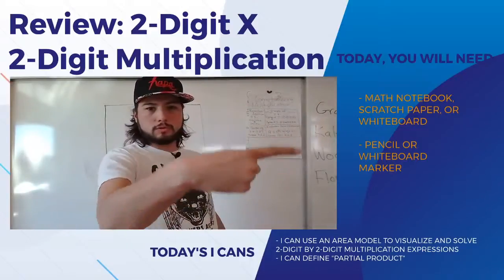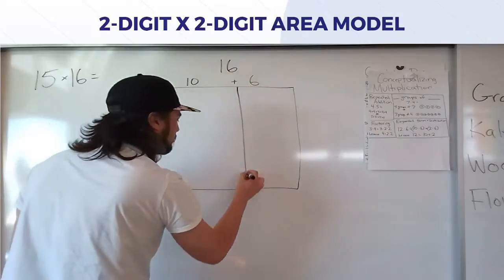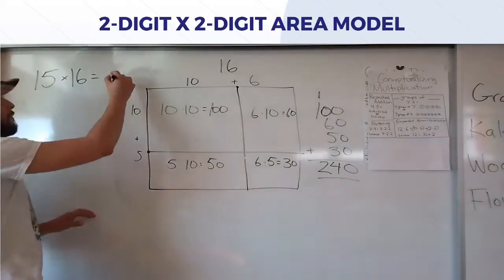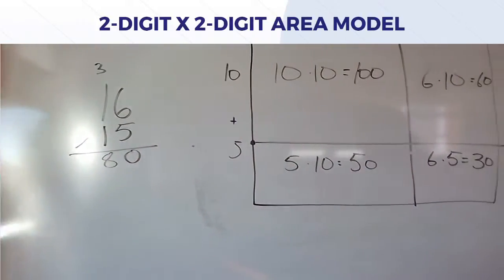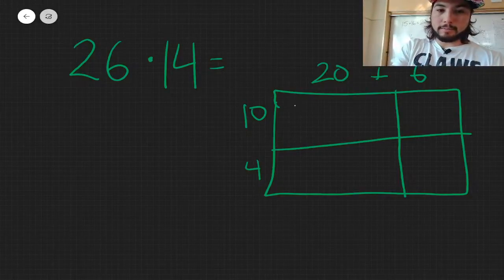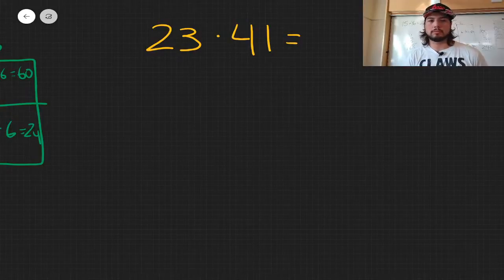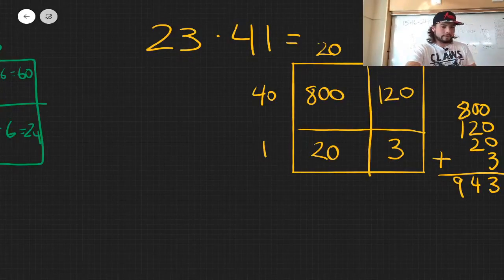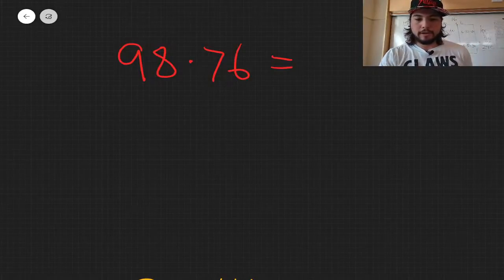Review: 2-Digit X 2-Digit Multiplication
Before we dive into mixed number multiplication, one more review session. Today, we're reviewing using both the area model and the standard algorithm to calculate a 2-digit x 2-digit multiplication unknown